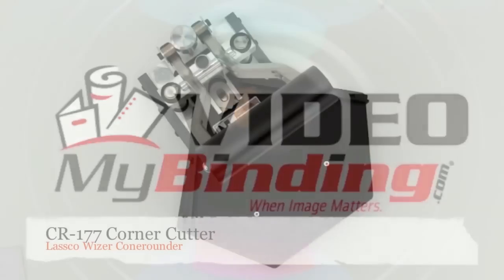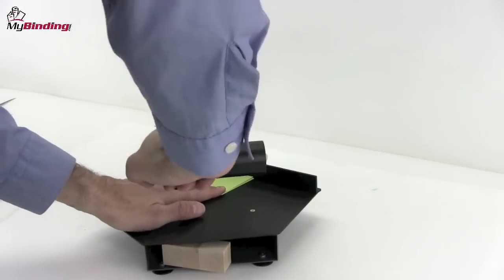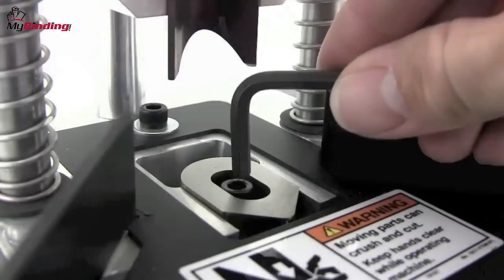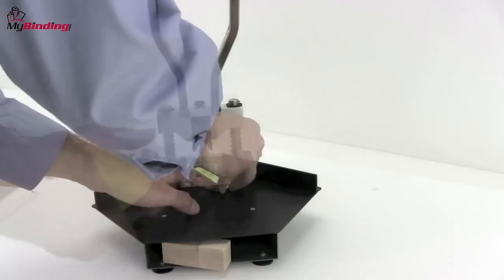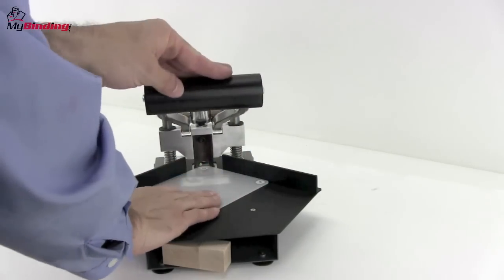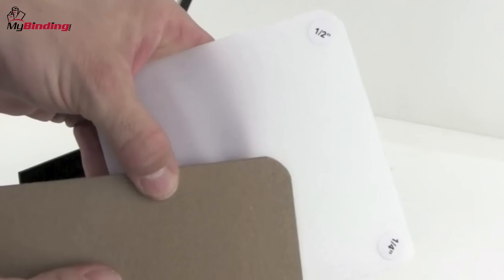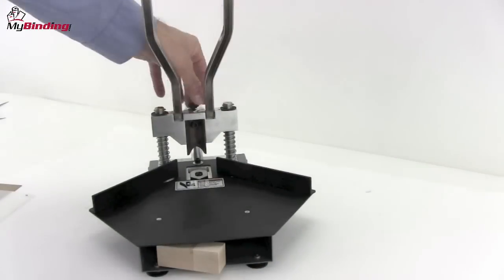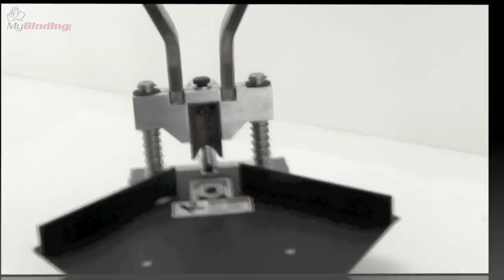Lassco Wizer CR-177 Corner Rounder Demo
this video takes a closer look at the Lassco Wizer CR-177 Cornerrounder. This tabletop device is a great way to achieve perfectly rounded corners on a larger number of documents at once. For more details and product specifications, please visit

Take a look and if you have any questions feel free to give us a call toll-free at 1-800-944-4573. We have a huge selection of paper handling equipment, supplies, and more from Lassco Wizer.  You can also find us online on Twitter, Facebook, and our blog.